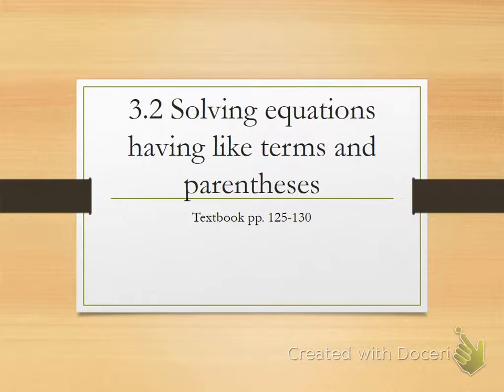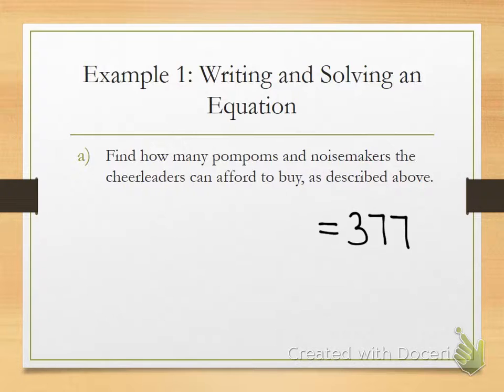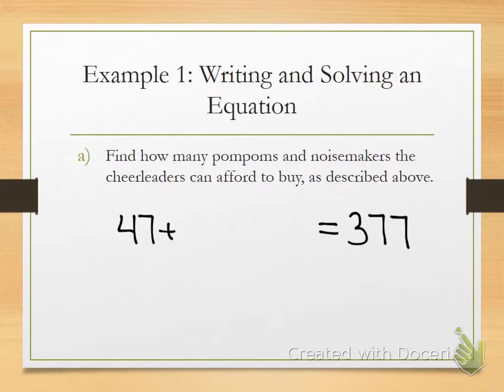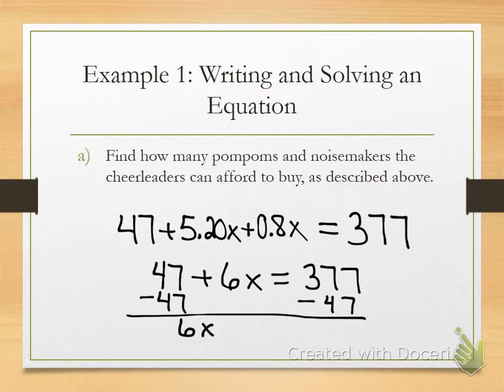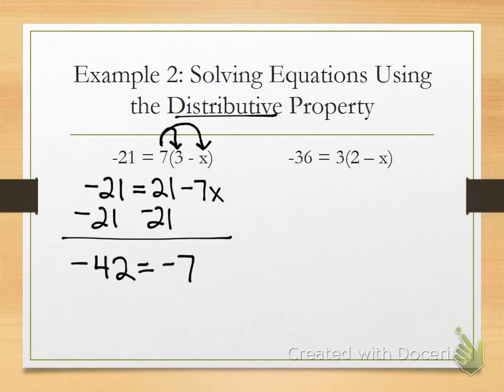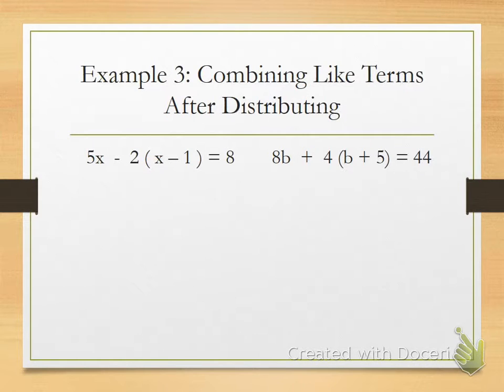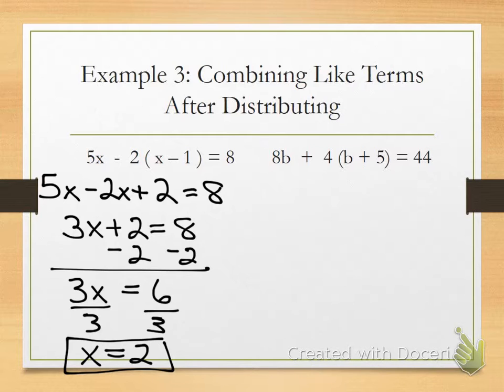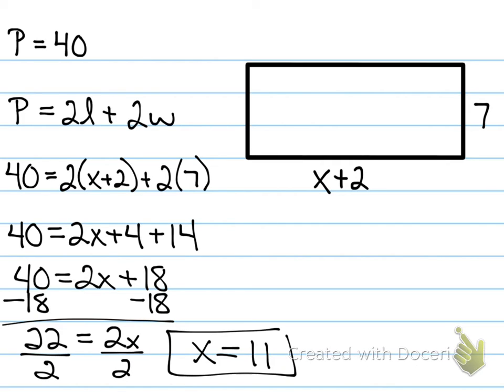Honors Pre Alg: 3.2 Solving Equations w/LT & Par.